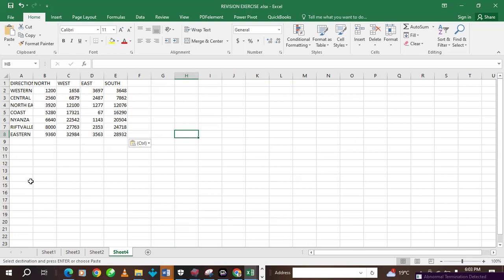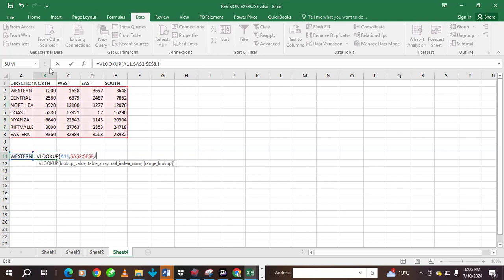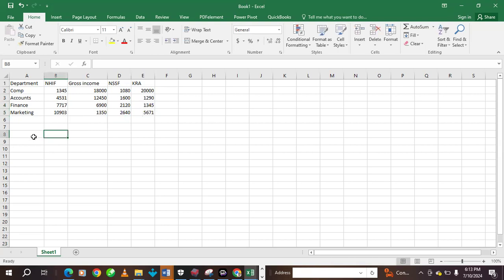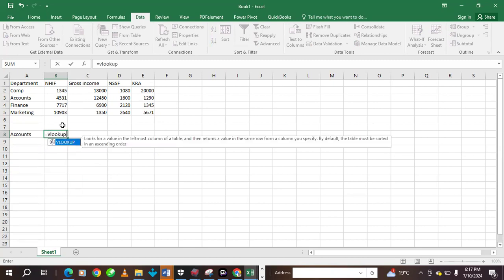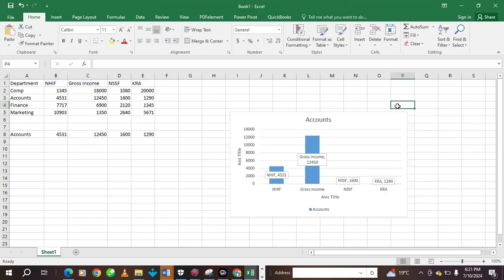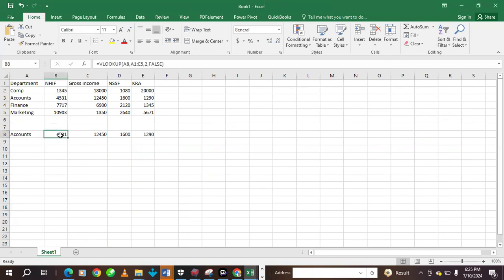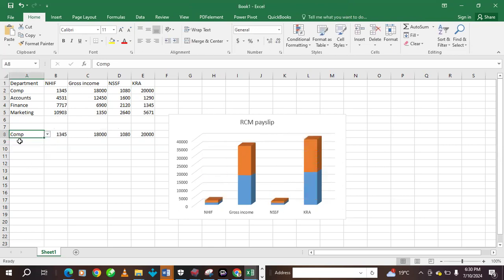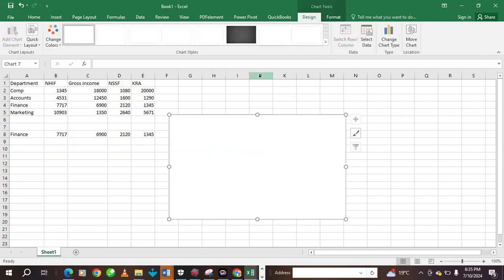ADVANCED EXCEL LESSON 4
LEARN TRICKS OF ADVANCED EXCEL